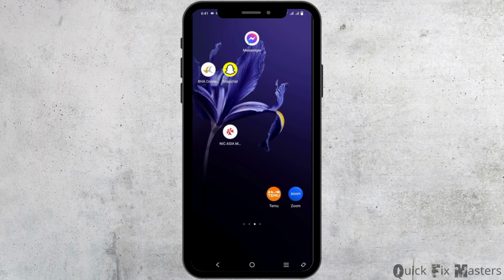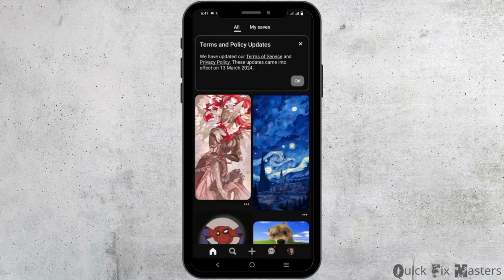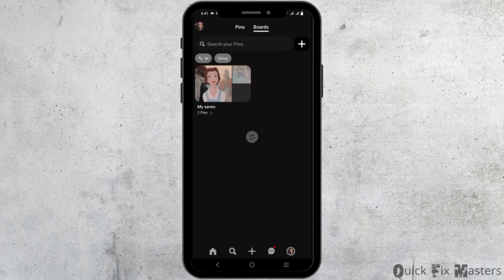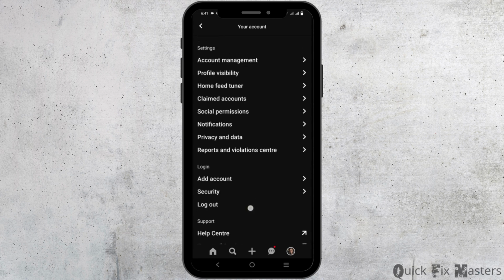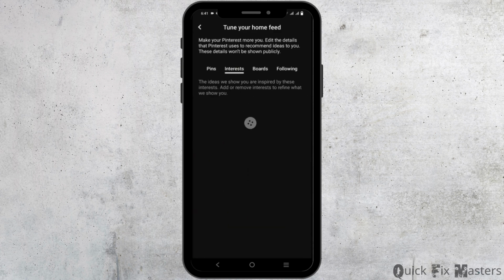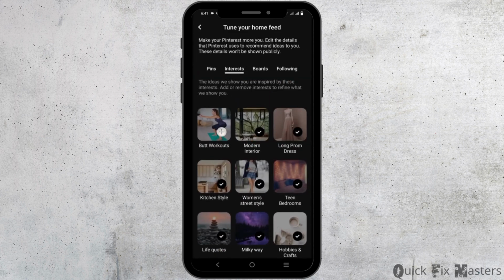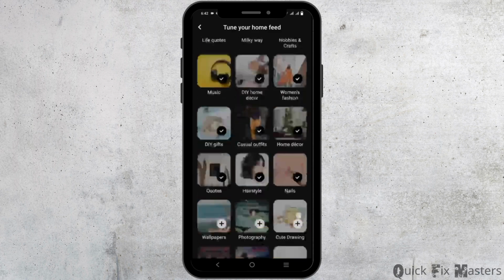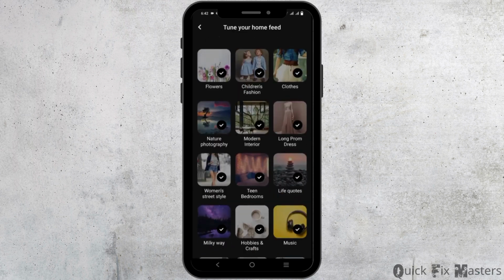How to Change Interests on Pinterest | Customize Pinterest Feed for Better Recommendations (2024)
Looking to change your interests on Pinterest? This video will guide you through the steps to customize your Pinterest feed and get better recommendations in 2024.

In this guide:
0:00 - Introduction
0:05 - How to Change Interests on Pinterest

Learn how to update your interest settings, follow new topics, and unfollow old ones to refresh your feed. Discover tips on curating your Pinterest experience to match your current interests and inspirations.

Change your interests on Pinterest and enjoy a more personalized feed today!